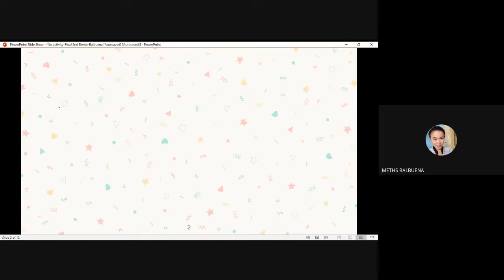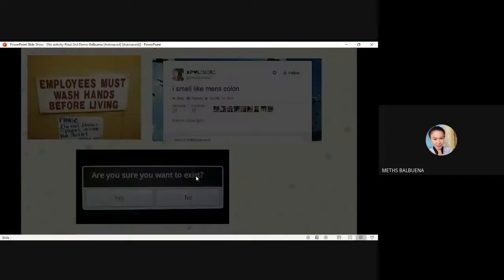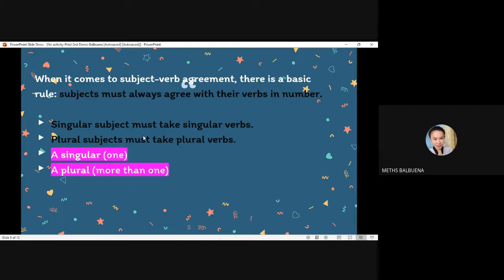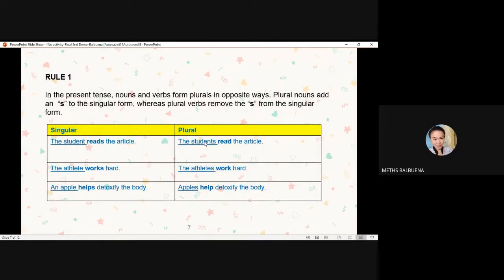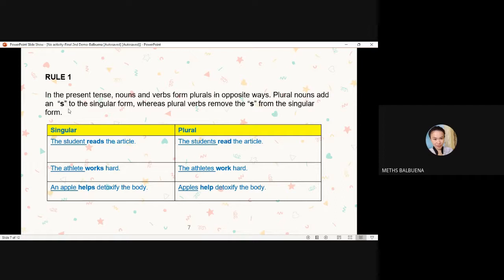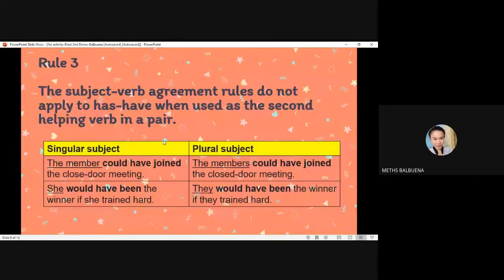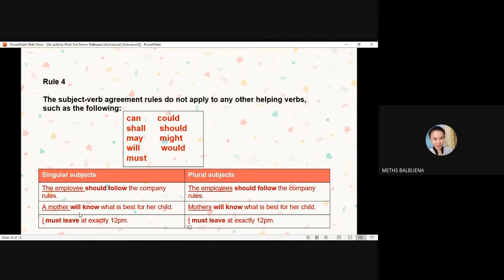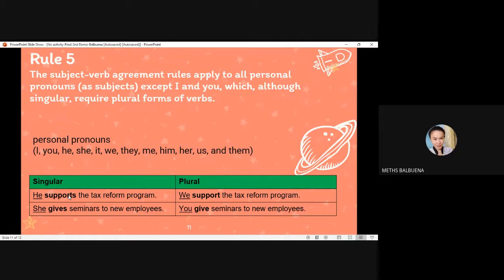SUBJECT-VERB AGREEMENT RULES 1-5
fhb-pegq-pmc (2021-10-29 at 10_03 GMT-7).mp4